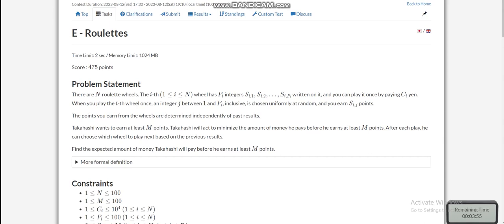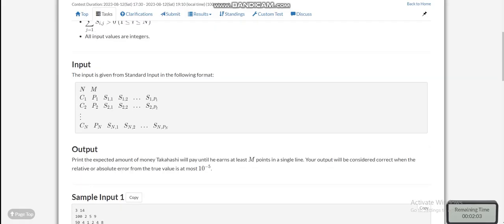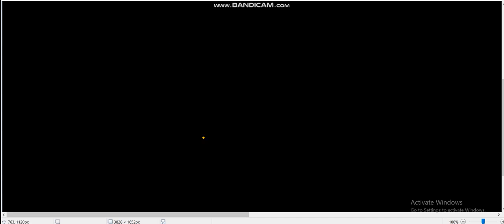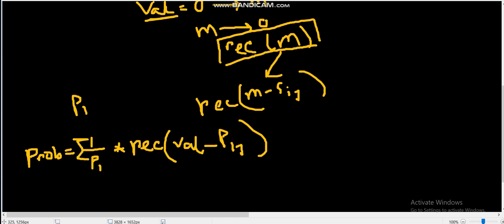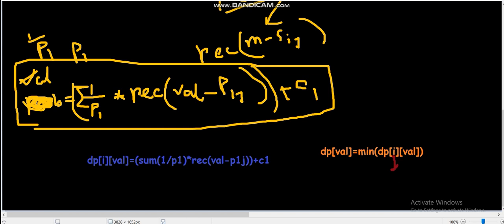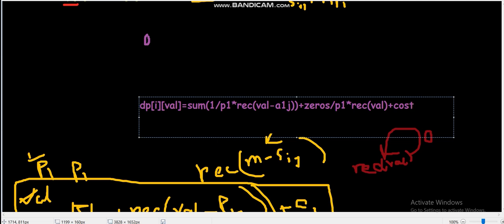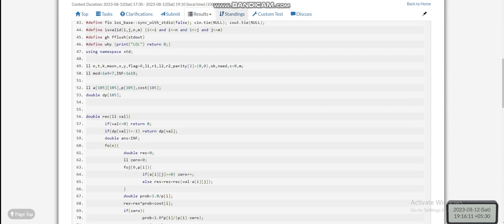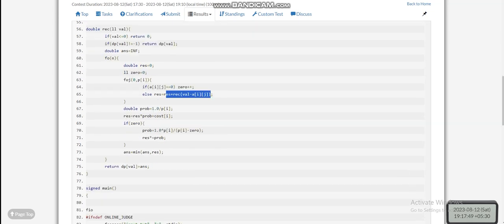E - Roulettes (AtCoder Beginner Contest 314)